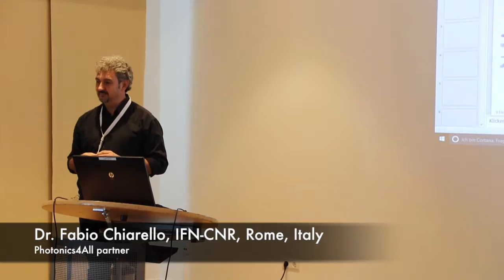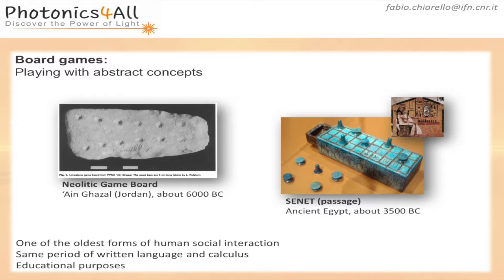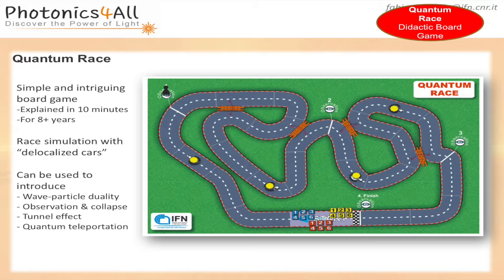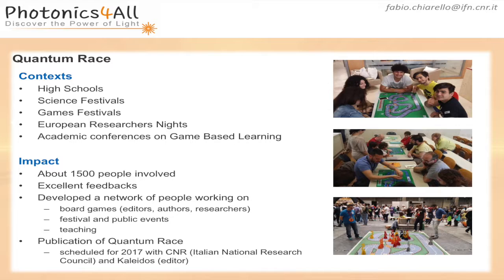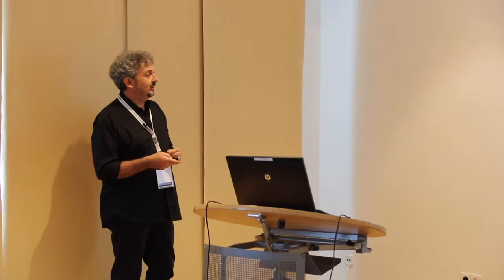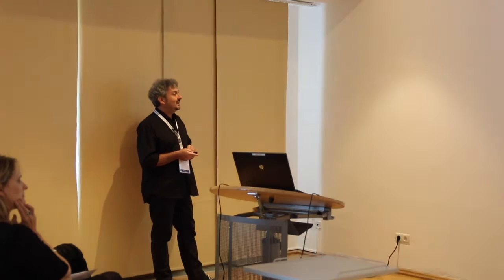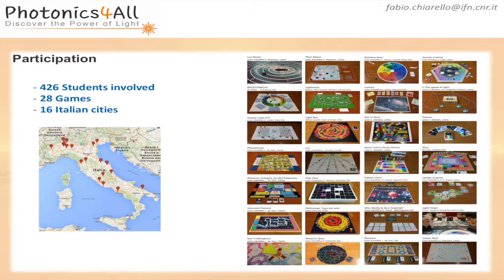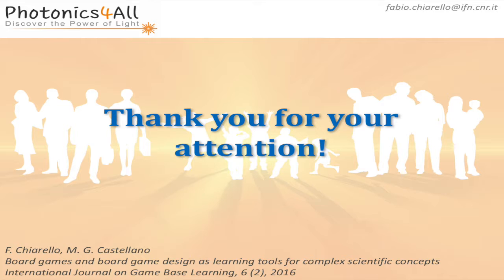Photonics4All at the conference of the european optical society in Berlin - Fabio Chiarello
Presentation of Photonics Games in Photonics4All by Fabio Chiarello at the European Optical Society (EOS) Annual Meeting (EOSAM) 2016

Photonics4All is a European Outreach project, funded by the European Commission to promote photonics and light based technologies across the EU.  Several outreach tools have been developed & tested successfully and almost all of them are accessible & replicable for free!